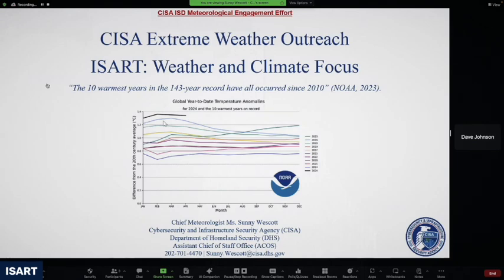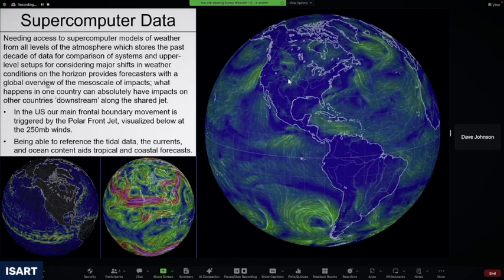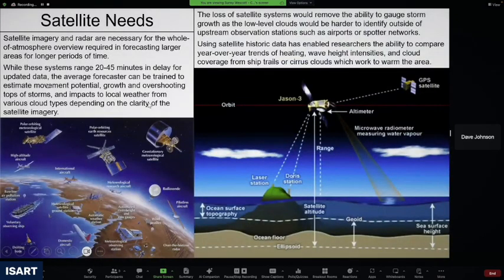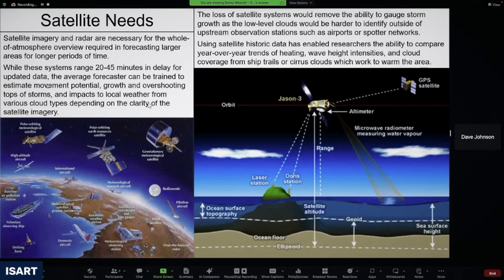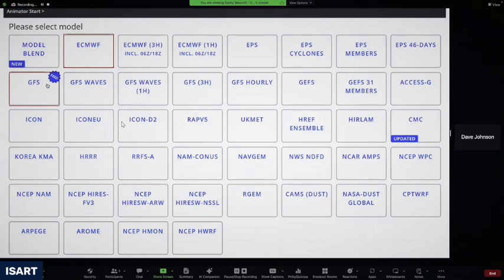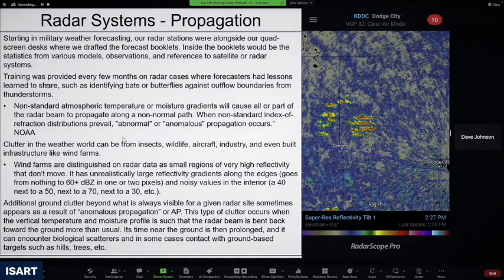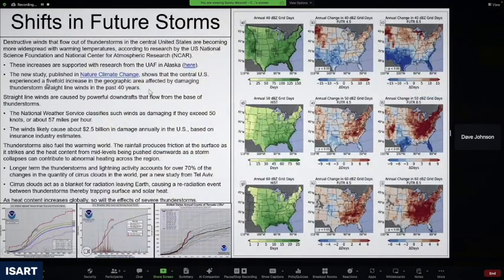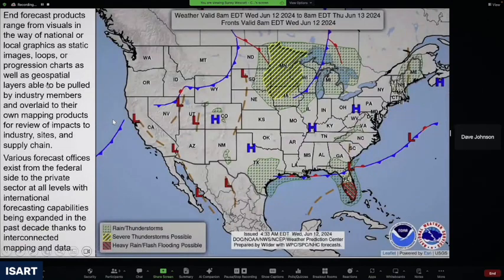ISART 2024, June 12 – Technical Talk: Models and Data in Support of Weather Forecasting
ISART 2024 sought consensus on how to address the pressing challenge of developing, agreeing on, and applying radio frequency propagation models that take into account the impact of foliage and buildings—clutter—for planning of both spectrum policy and spectrum-dependent systems of all kinds.

Sunny Wescott, CISA ISD Chief Meteorologist, U.S. Department of Homeland Security